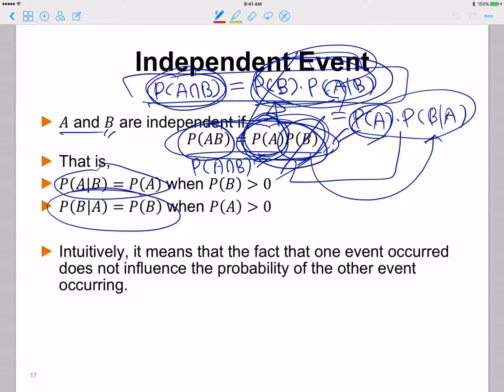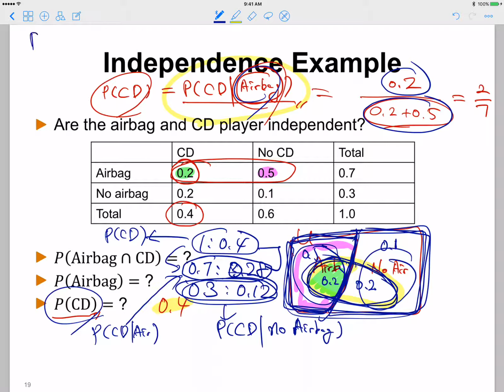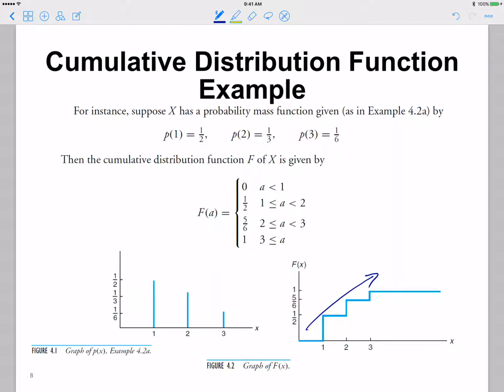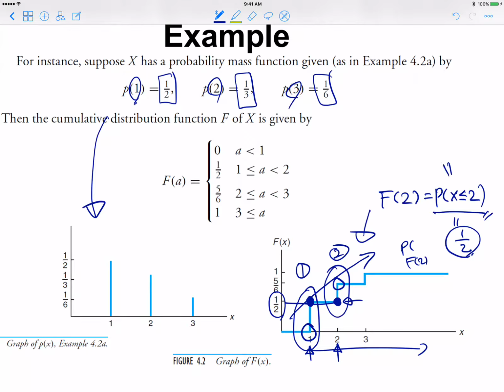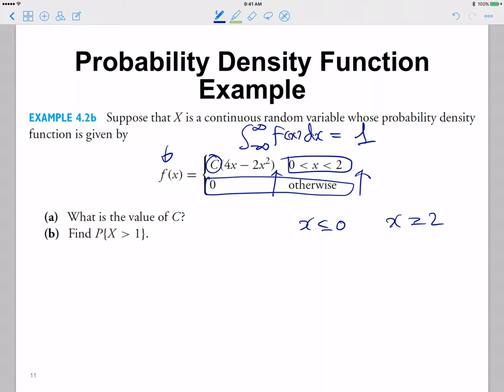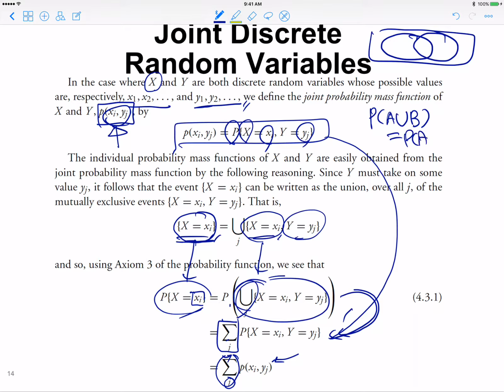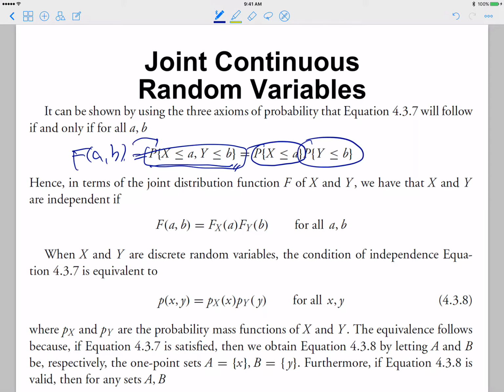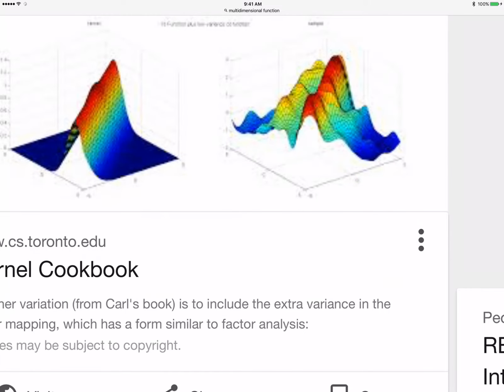Prob&Stats Lecture 4 (170914) - Chapter 3: Elements of Probability